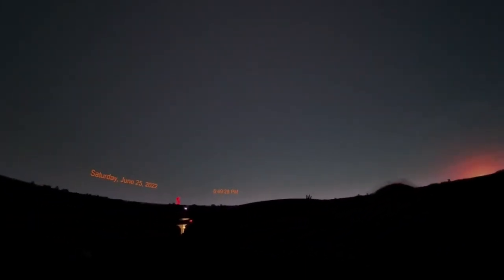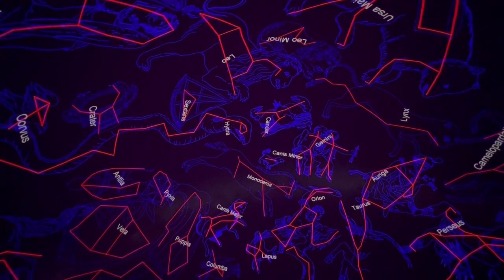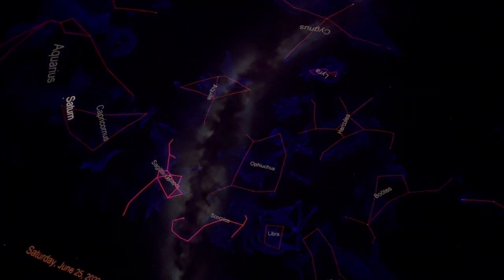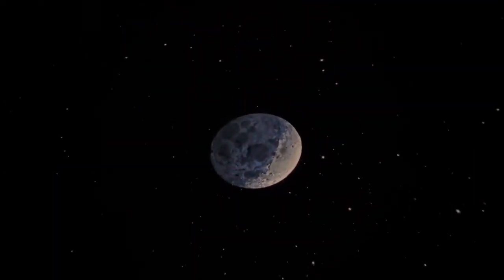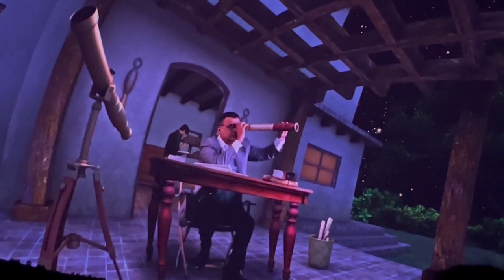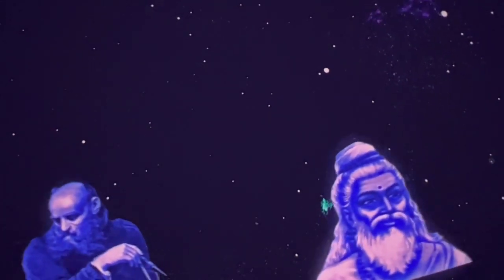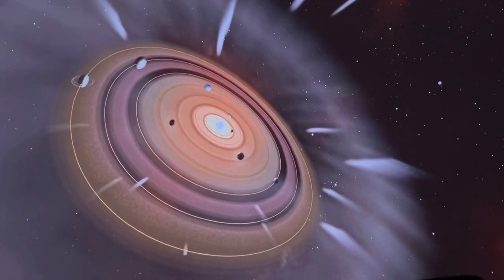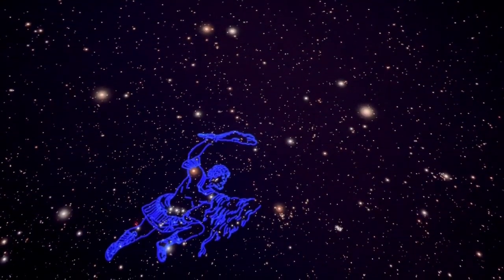Mumbai Visit Part 3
Nehru Planetarium